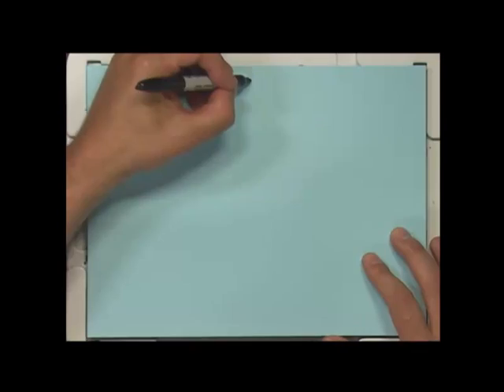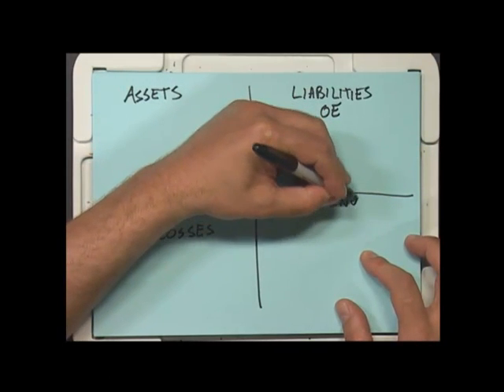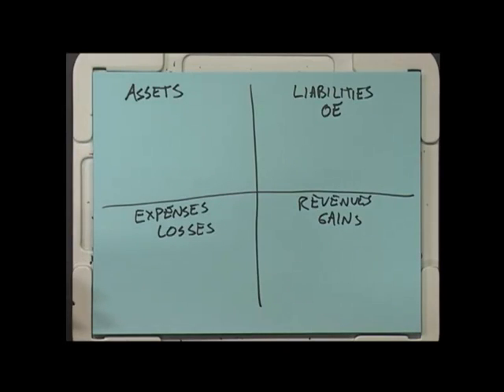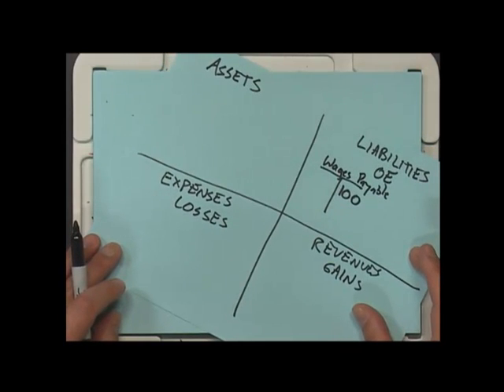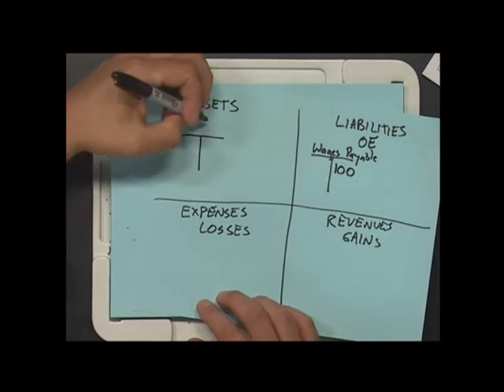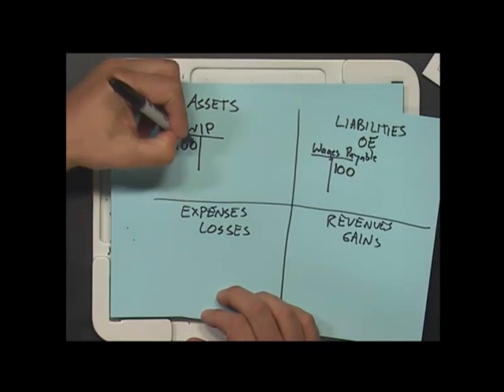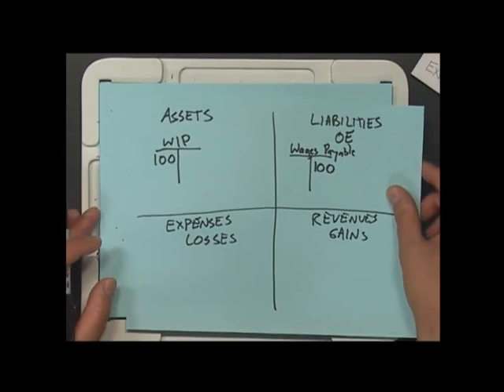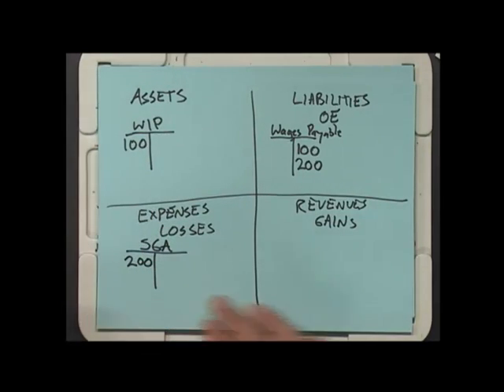02Product and period costs